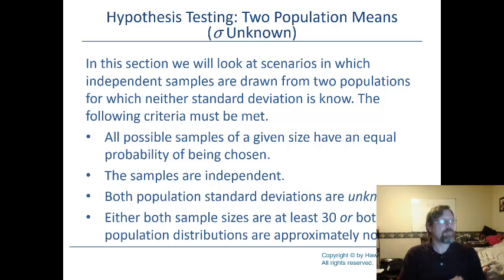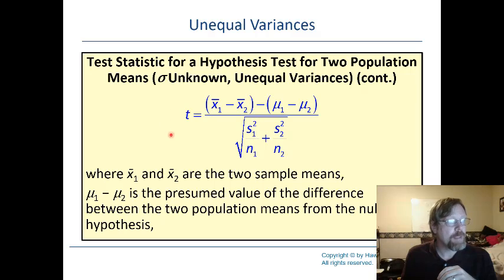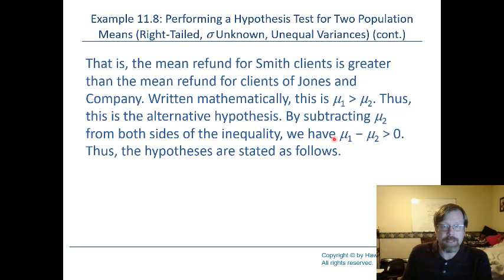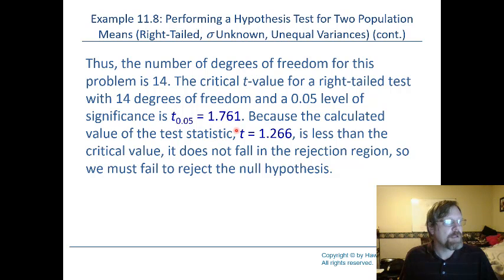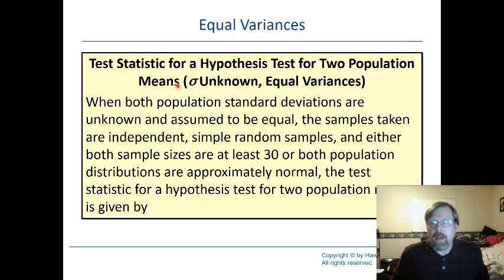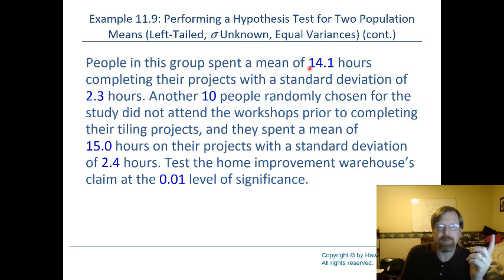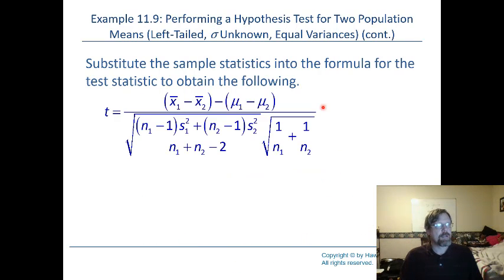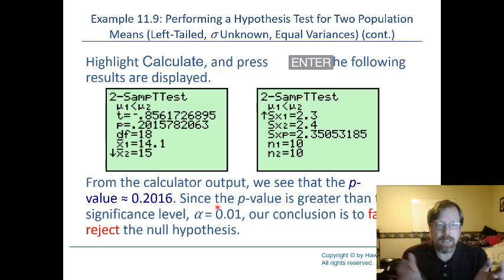WSCC Math 2110 11 2